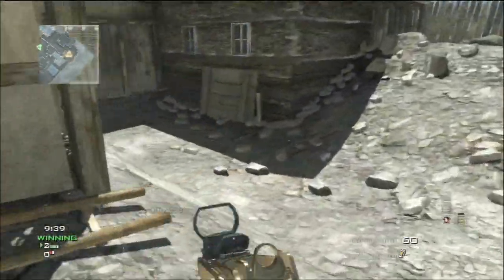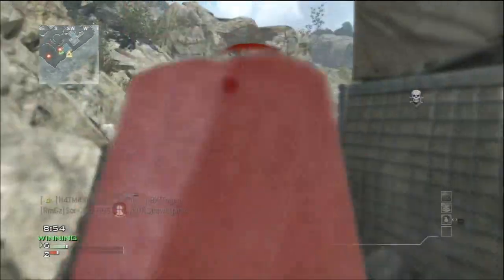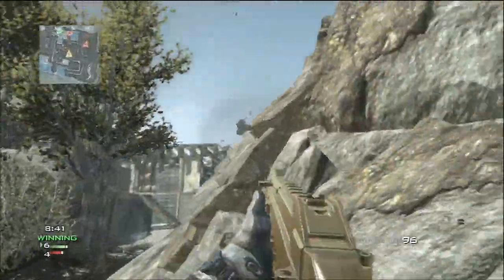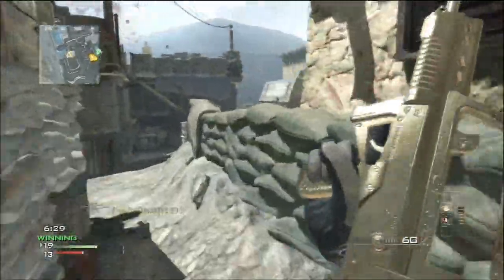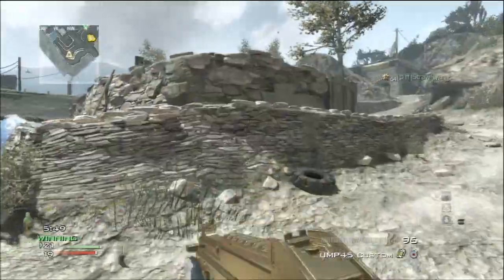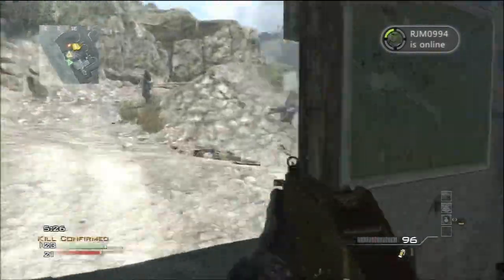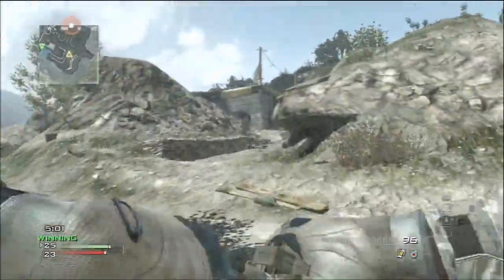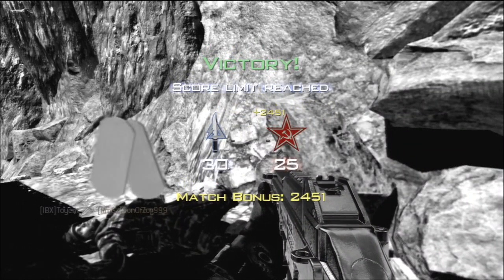MW3 Face off 2v2 tips and tricks (Modern Warfare 3 Free DLC)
Gameplay commentary regarding the new free DLC, for modern warfare 3, and how to play well on them, and set up classes which will help you win in the NEW 2v2 playlist.

Using the gold UMP45 Rapid fire and extended mags
Recon pro
Quickdraw pro
Dead silence pro
Specialist killstreaks

or for more cod, my call of the dead zombies live comm